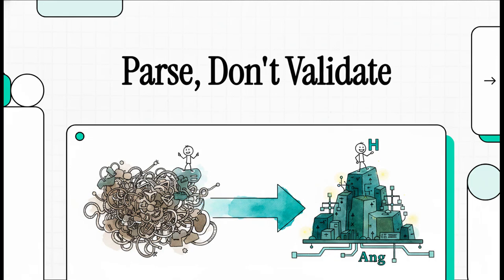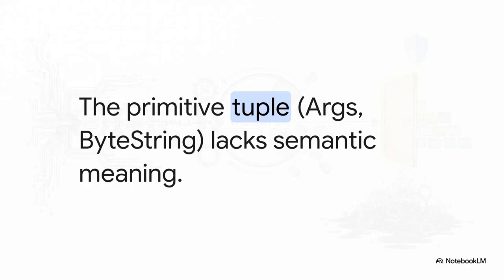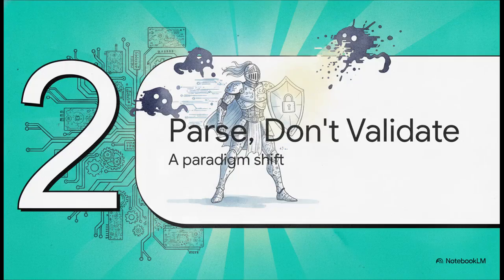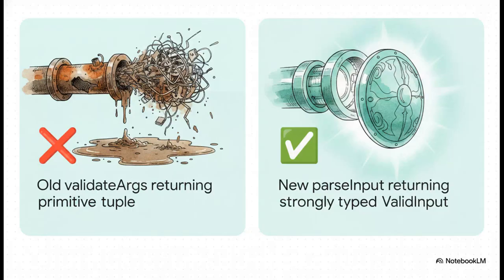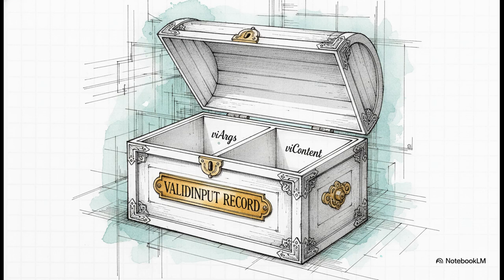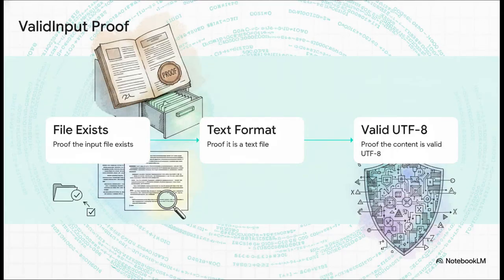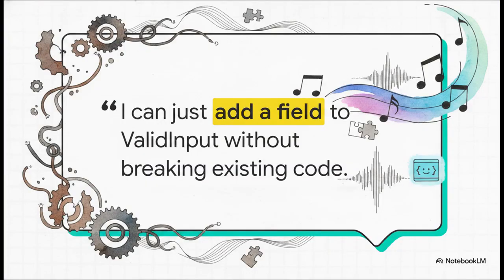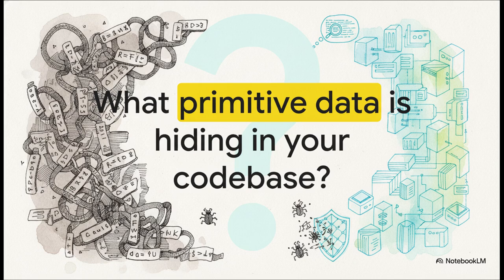Notes on Haskell Programming (Part 195): Do I parse, don't validate correctly?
This text explores a structural refactoring in Haskell that replaces simple data checks with the "Parse, don't validate" design pattern. By transitioning from a primitive tuple to a custom data type named ValidInput, the programmer creates a formal type-level proof that a file has been verified for existence and encoding. This approach ensures that subsequent functions can only execute if they receive this strongly typed representation, effectively eliminating the risk of processing illegal data. Ultimately, this technique enhances code maintainability, as the structured container allows for future metadata additions without causing the widespread breaking changes typical of simpler data structures.